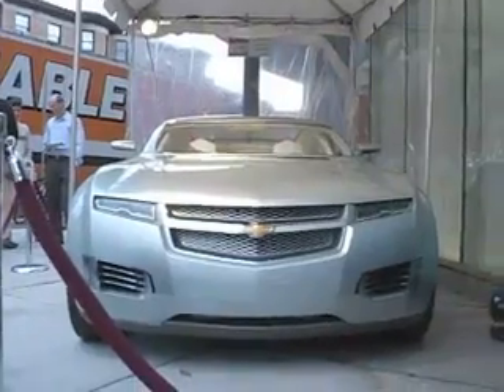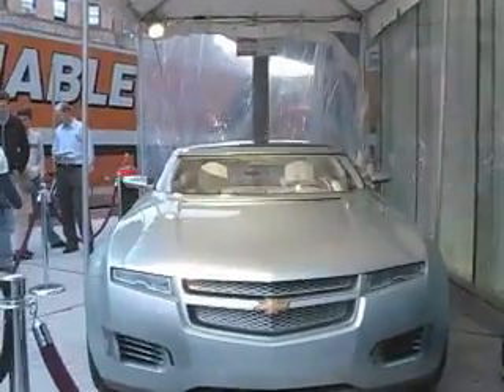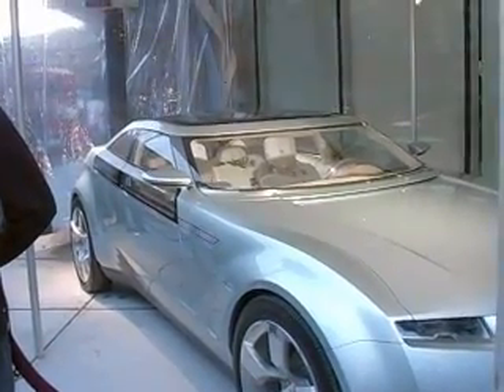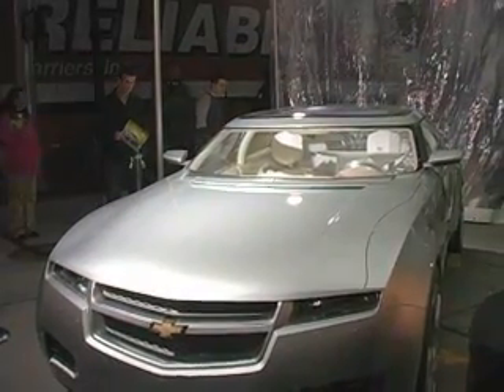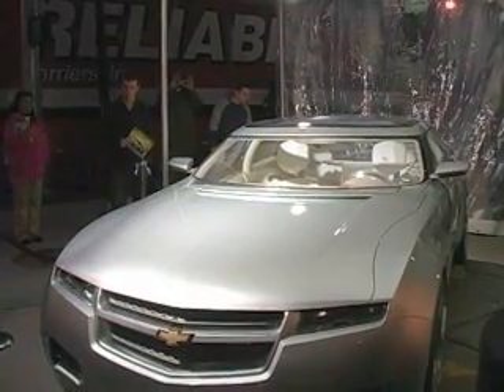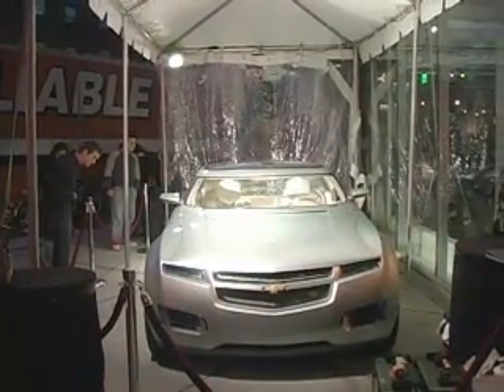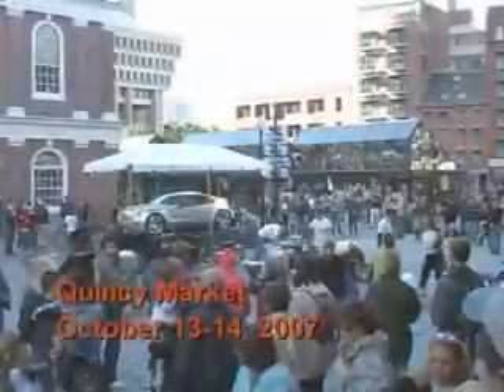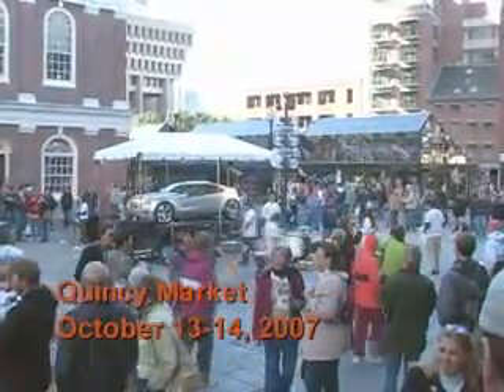Volt in Boston V2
The Chevrolet Volt (GM's plug-in electric vechicle) is on display at the MIT Museum and Quincy Market.